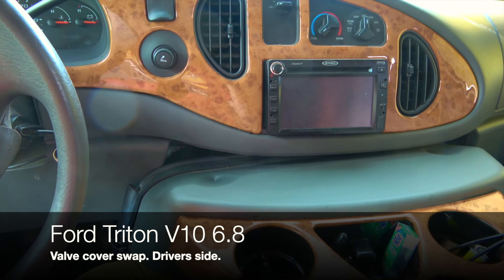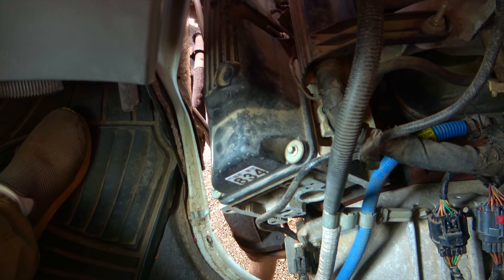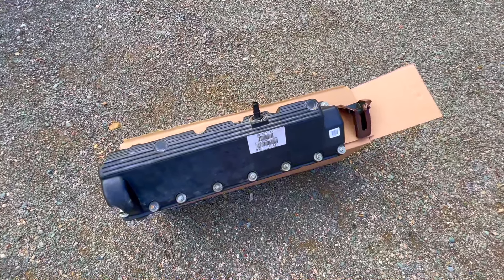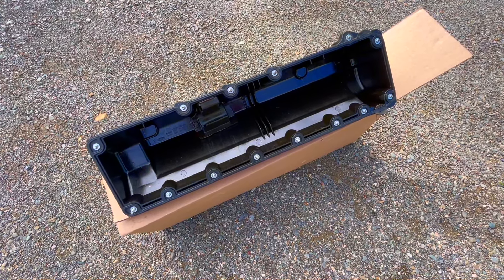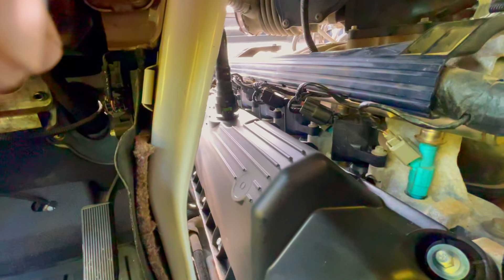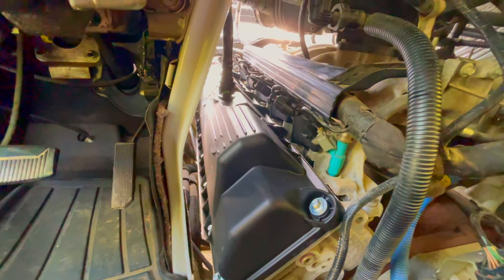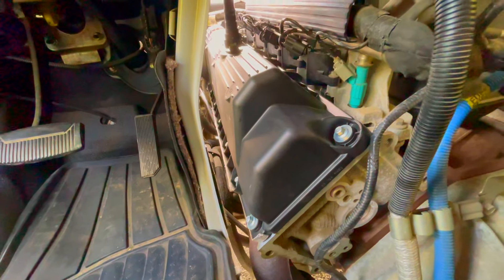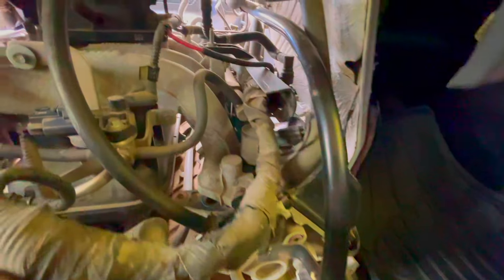Ford Triton V10 6.8 Noise, Valve Cover Replacement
This video addresses a horrific sound coming from the engine compartment of a Ford Triton V-10 6.8 If you've experienced this noise and just want to figure out what it is. Or you've narrowed it down. Hopefully this video will help clarify and demonstrate/explain how to come at it assuming it's the same scenario I encountered or similar. This video focuses on the Ford Triton V-10 6.8 driver side valve cover. And how I swapped it out. And hopefully will help anyone tasked with the same to streamline there effort. I will explain in depth how I came at it and what I encountered. I did this with hopefully the least amount of effort needed. I realize removing more parts would certainly have facilitated a larger exit. And you may learn something along the way if you do it that you can share in the comments. Please do if you do. This would be a pretty spendy job to have done at a shop. Parts not so much. Labor $$$$$$. Anyway I hope you find this helpful.

This video is for demonstration purposes only and you should always refer to manufacturer requirements and specifications. As well as warranty requirements.  If you are not capable of doing such work. Seek a professional.